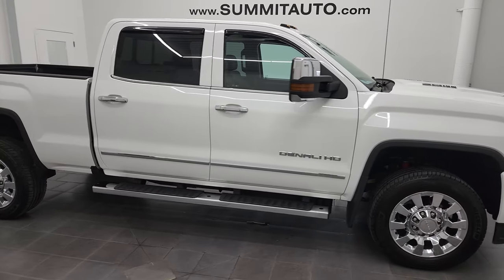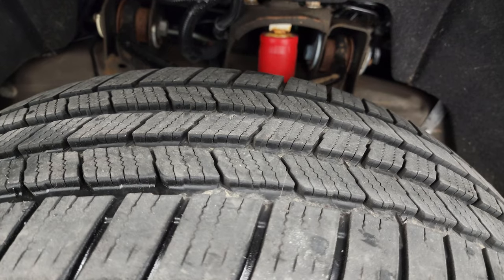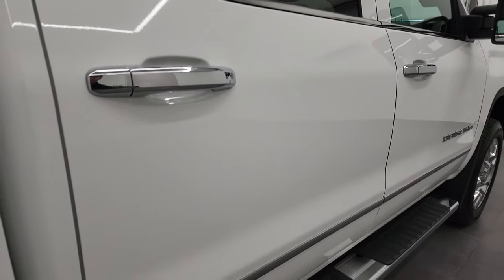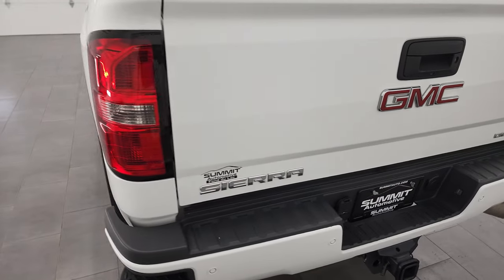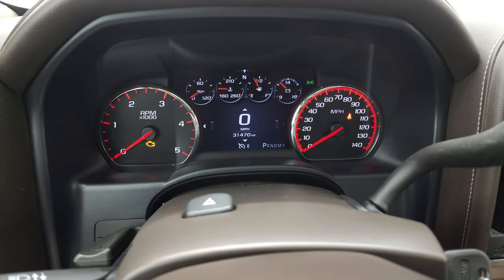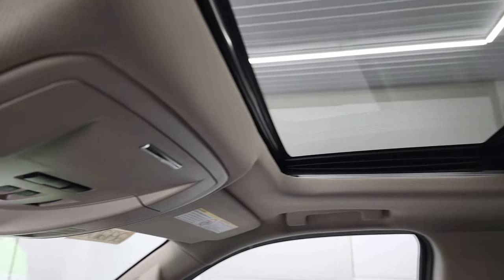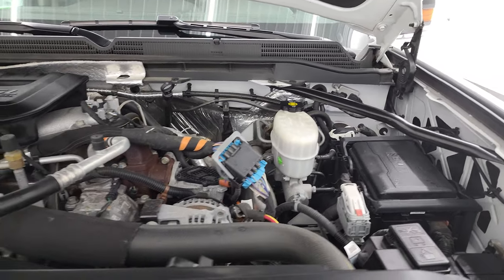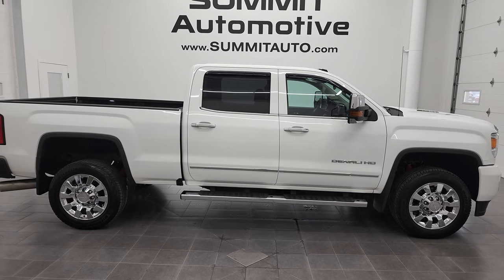2016 GMC SIERRA 2500 DENALI CREW DURAMAX DIESEL IN SUMMIT WHITE 4K WALKAROUND 12920Z SOLD!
This 2016 GMC SIERRA 2500 CREW SHORT DENALI DURAMAX IN SUMMIT WHITE FOR SALE IN FOND DU LAC OSHKOSH WISCONSIN 54935 is the vehicle we did walk around review of today.

Thank you for checking out this video of this 2016 GMC SIERRA 2500 CREW SHORT DENALI DURAMAX IN SUMMIT WHITE FOR SALE IN FOND DU LAC OSHKOSH WISCONSIN 54935

STOCK: 12920Z
PRICE: $61,991
MILES: 31,449
MAKE: GMC
MODEL: SIERRA 2500
VIN: 1GT12UE85GF122493
LOCATION: FOND DU LAC OSHKOSH WISCONSIN, 54937 TRUCKS ON 41

1 OWNER! CLEAN TITLE HISTORY! CLEAN CARFAX! 6.6 Liter V8 Duramax Diesel, LML Engine with 397 Horsepower, Full Four Door Crew Cab, Short Box 6 1/2 Foot Shortbox, Denali Package, 6 Speed Automatic Allison Transmission with Optional Manual Tap Shift, Turn Dial 4x4 Four Wheel Drive 4WD, Z71 Offroad Suspension Package Z-71, Factory GPS Navigation System, Power Sunroof Moonroof Sun Roof Moon Roof, Reverse Backup Camera Rearview Camera, Onstar System, Forward Collision Warning System, Lane Departure Warning with Lane Keep Assist, Dual Power Air Conditioned Ventilated and Heated Seats, Tan Leather Seats, Bucket Seats, Memory Driver's Seat, Full Towing Package with Receiver Trailer Hitch, Wiring and Transmission Cooler Tow Package, Factory Brake Controller, Factory Exhaust Brake, LED Side Lights, Power Fold in Power Mirrors with Built-in Directional Signals, Telescopic Tow Power Mirrors with Built-in Directional Signals, Stabilitrak Traction Control, Downhill Assist Control DAC, 3.73 Gears with Automatic Locking Differential Limited Slip Differential, 20 Inch Rims Premium Wheels, Chromed Alloy Rims Premium Wheels, Four Wheel Disc Brakes, Factory Chromed Stepbars, Spray-in Bedliner, Bedrail Covers, Clearance Lights, Fog Lights, HID High Intensity Discharge Headlights, LED Bed Lighting, LED Running Lights, Sonar with Front and Rear Bumper Sensors, EZ Raise Assist Tailgate, Locking Tailgate, Rear Bumper Steps, Chrome Trimmed Grill, Chrome Trimmed Mirrors, Vent Shades, GMC IntelliLink Touchscreen Radio, AM / FM Radio Tuner, Sirius/XM Satellite Radio Capabilities Sirius / XM, CD Player, Bose Premium Audio Sound System, Bluetooth, Hands-Free Phone Controls Blue Tooth, Android Auto Compatible, Apple Car Play Compatible, Auxiliary MP3 Jack Portable Audio Connection, USB Jack Portable Audio Connection, Keyless Entry with Factory Remote Start, Power Sliding Rear Window Rear Window Defroster, Adjustable Height Seatbelts, Driver and Passenger Front Air Bags, L.A.T.C.H. Child Safety System, Side Curtain Air Bags SRS Safety Restraint System, Heated Steering Wheel Multi-Function Steering Wheel Controls, Homelink System with Three Programmable Buttons for Garage Doors, Lighting Systems & Security Systems, Compass, Outside Temperature Display and Mileage Display, Dual Multi-Zone Climate Control , Power Adjustable Pedals, Factory Floormats, Storage Compartment Under Rear Seats, Wireless Cell Phone Charge Pad, Woodgrain Dash And Door Trim, Air Conditioning AC, Cruise Control, Power Locks, Power Windows, Automatic Headlights Autolamp, Tilt/Telescope Steering Wheel, 110V / 150W Auxiliary Power Outlet, Summit White, ONE OWNER! CLEAN AUTOCHECK! Very very clean inside and out! This is one of the sharpest 2016 GMC Sierra 2500 crewcab shortbox 3/4 ton diesel trucks on our lot! Make your move before this super clean 4wd is gone!

STOCK: 12920Z
PRICE: $61,991
MILES: 31,449
MAKE: GMC
MODEL: SIERRA 2500
VIN: 1GT12UE85GF122493